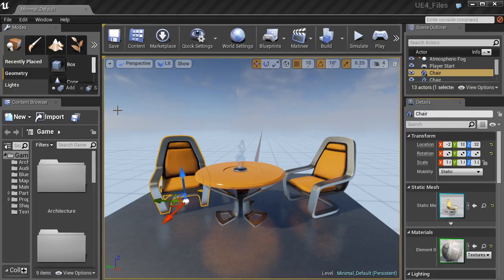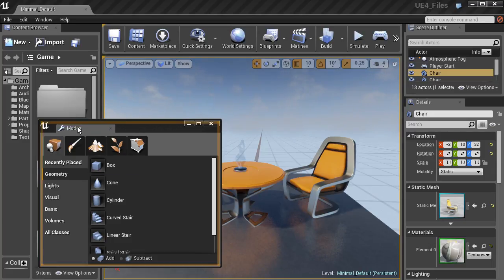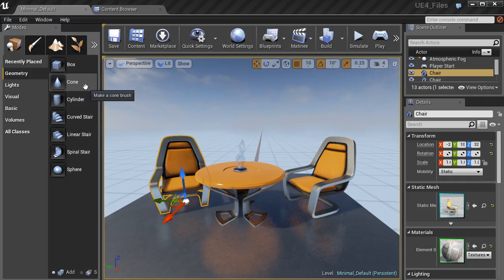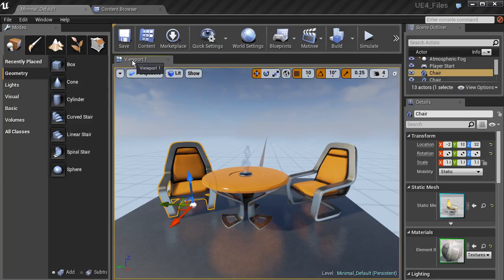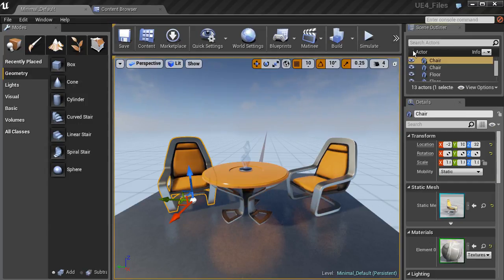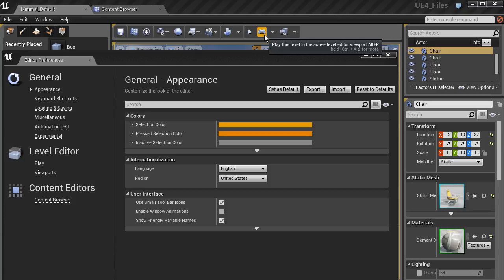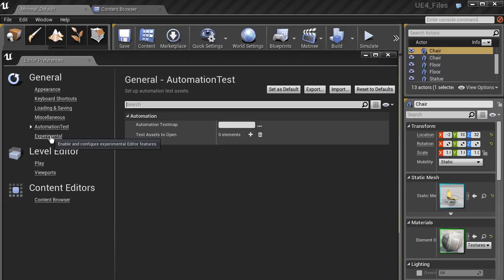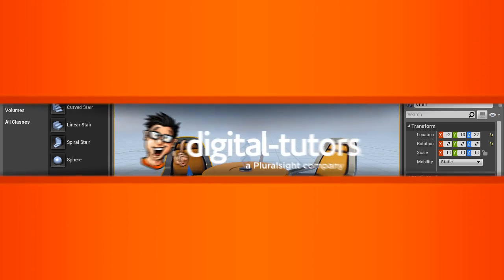04 Customizing the interface